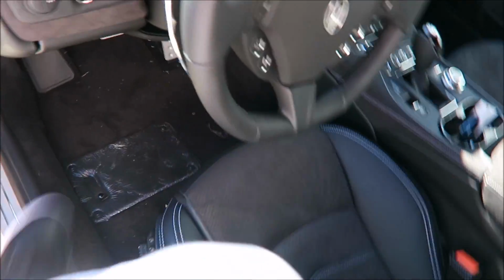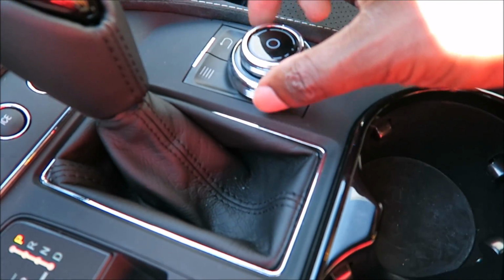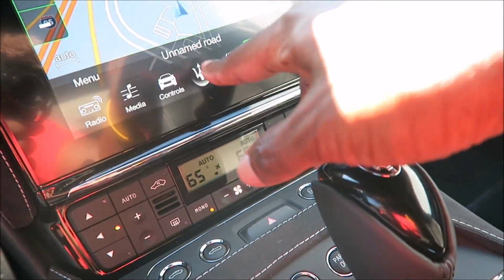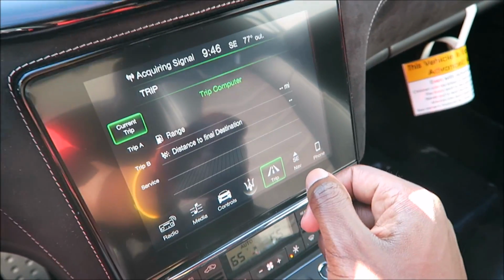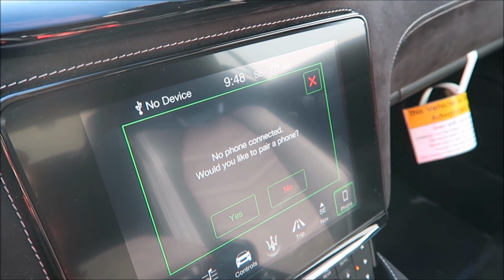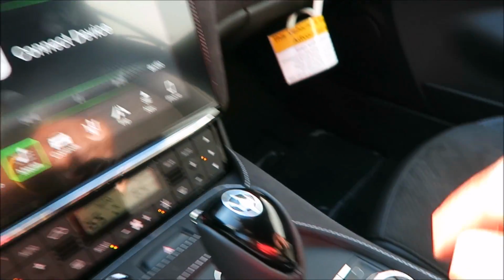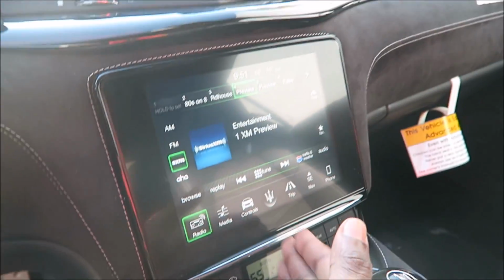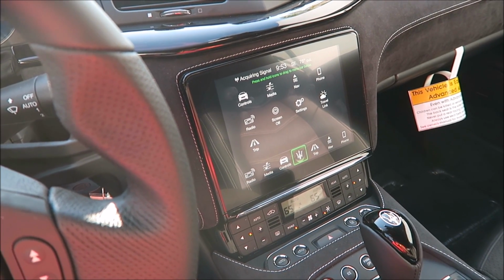Heres The New 2018 Maserati Granturismo Touch Control (MTC)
Quick run through of the new infotainment system in the 2018 GT